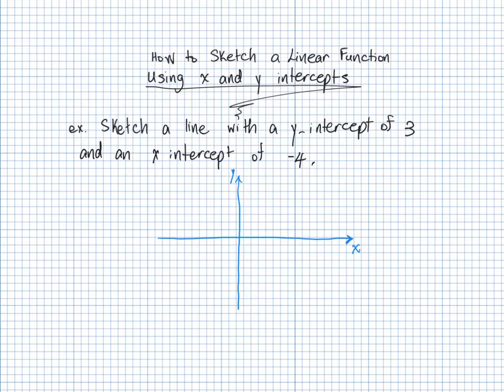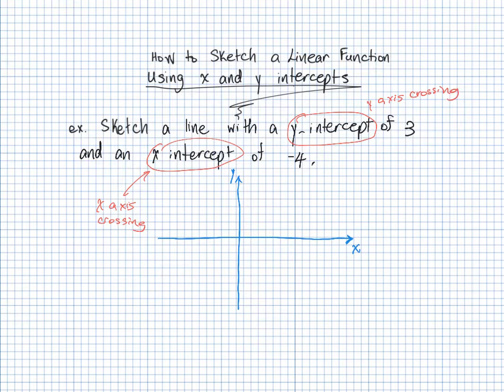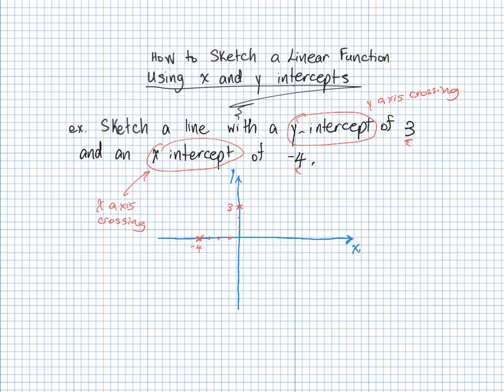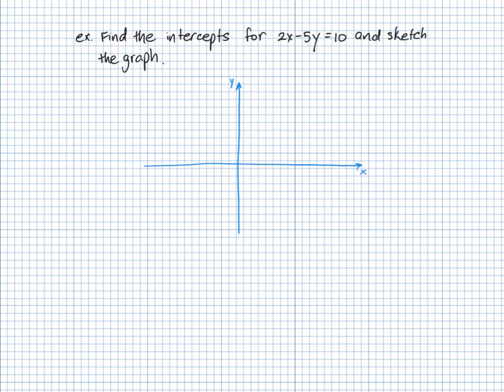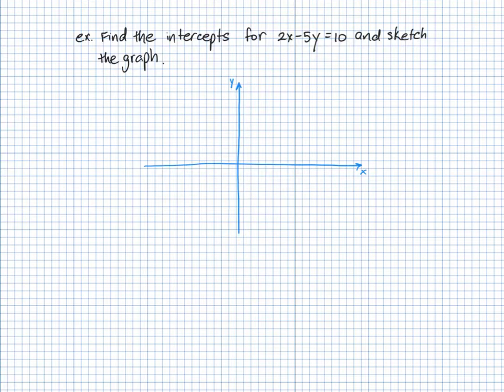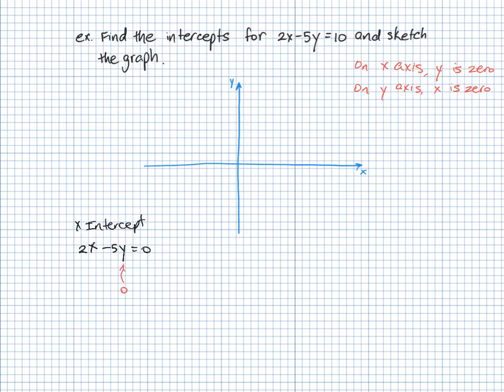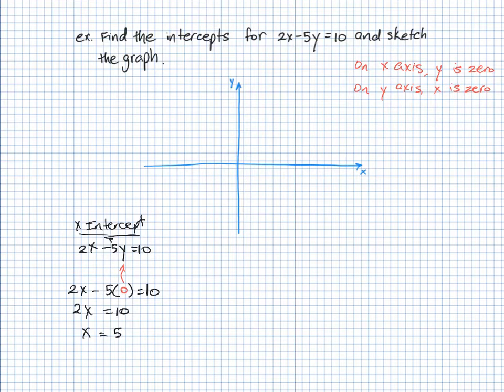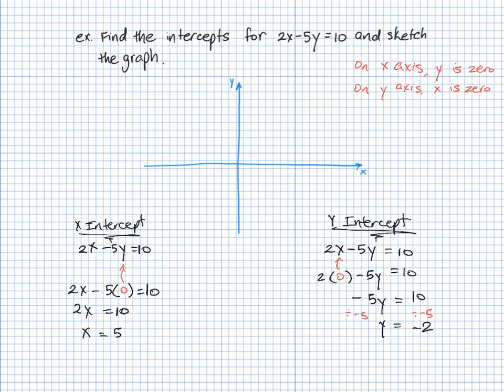Sketching Linear Functions Using the X and Y Intercepts